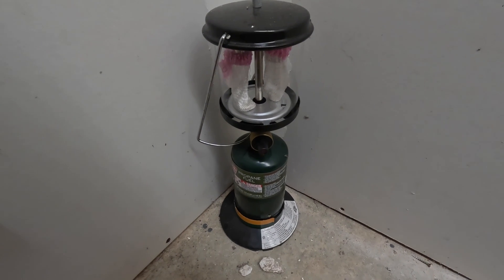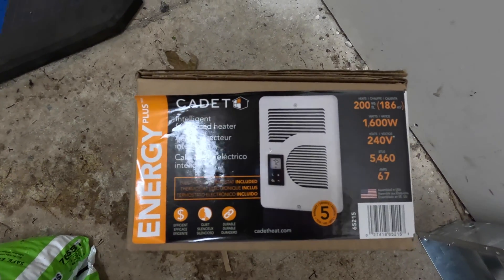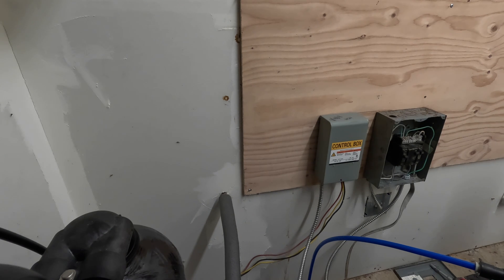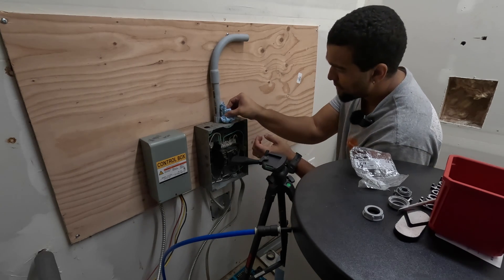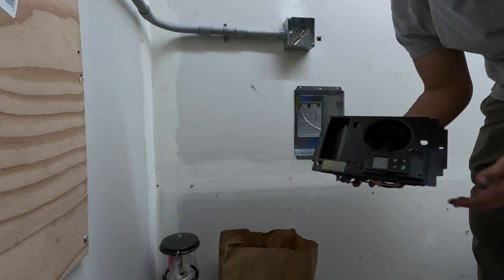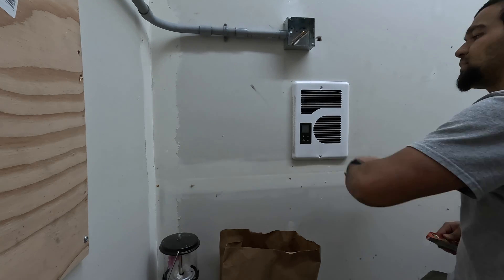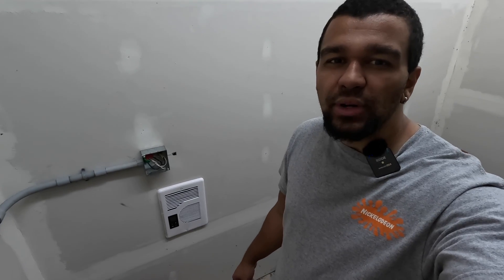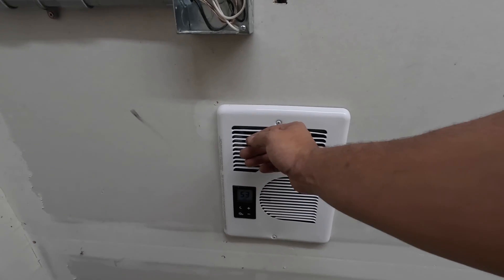My Well Water Pipes Will Never FREEZE Again!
No frozen pipes ever again! On todays video we install freeze protection in the well pump house. Cold winters can cause the well house pipes to freeze and have no water in the house. We install an electric space heater in our pump house to ensure the space is always warmer than the freeze point of water.
Product links in comments section:
00:00 Intro
00:14 What is freeze protection
00:30 Existing space before
00:49 Space Heater
01:09 Fixing Electrical Panel and Control Box
02:07 Pump Power
02:20 PVC Conduit Rough-in
03:10 PVC Glue Up
04:08 Romex Install
04:43 Space Heater Install
05:47 Pulling wire through conduit
06:15 Wire terminations
06:30 Testing the Final Product
07:06 Thermostat Settings
07:28 Outro